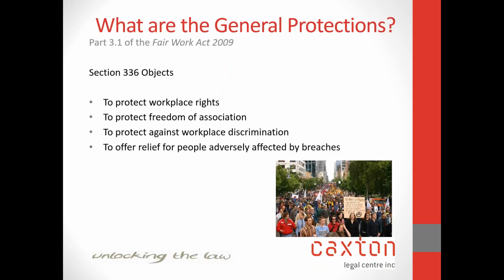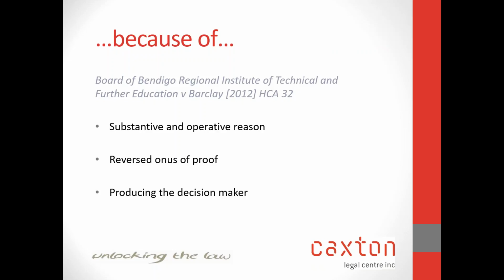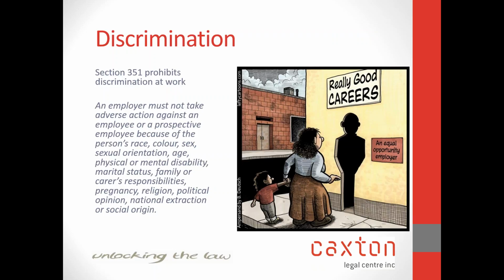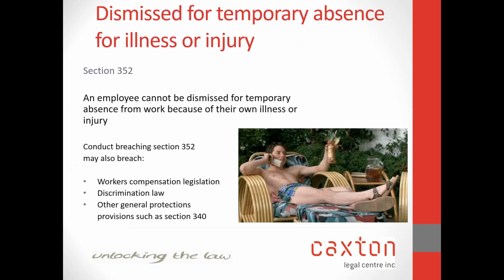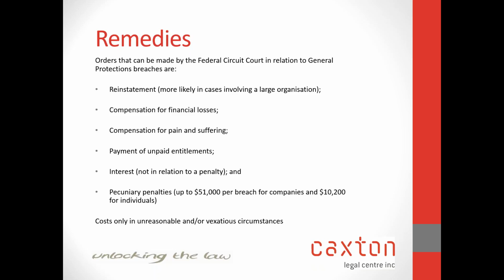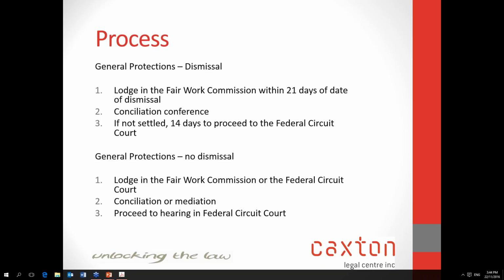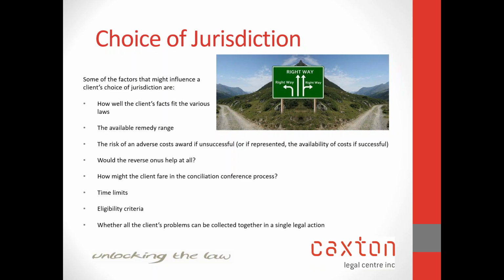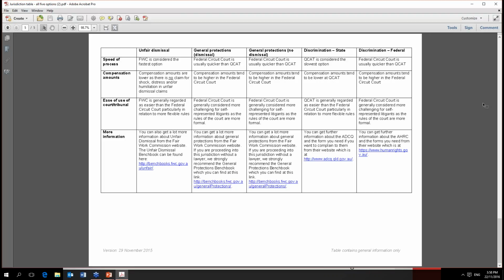General protections claims in the workplace